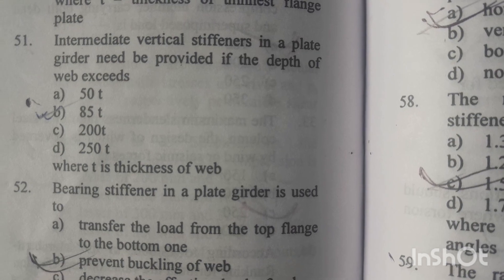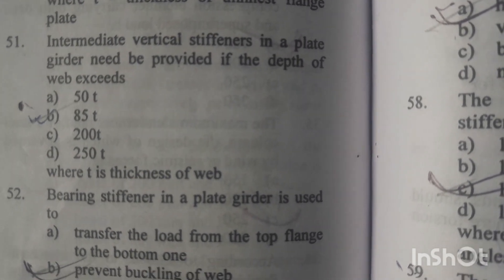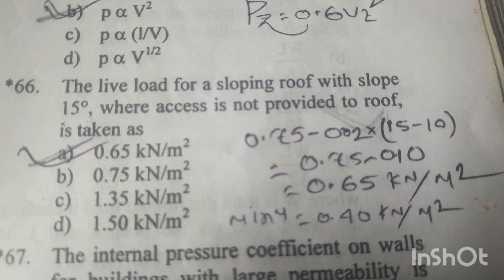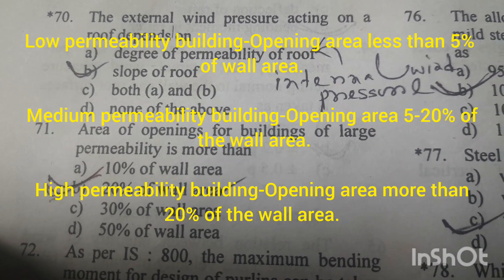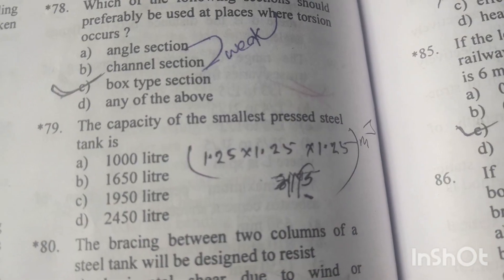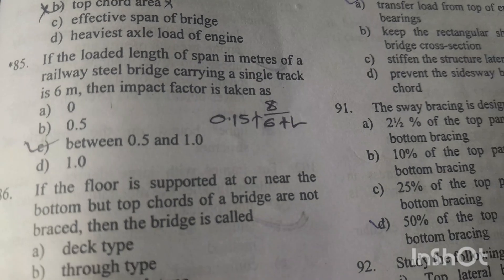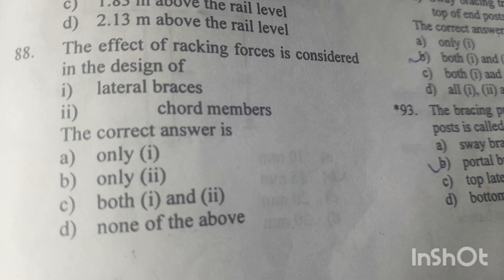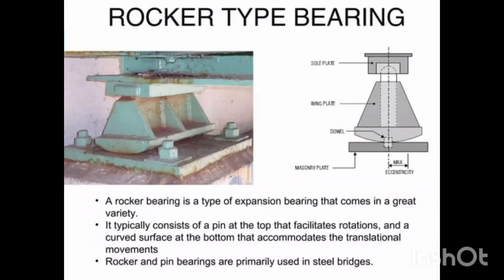STEEL STRUCTURE ...GUPTA & GUPTA BOOK M.C.Q QUESTION EXPLANATION(Q. 51 to Q.100)